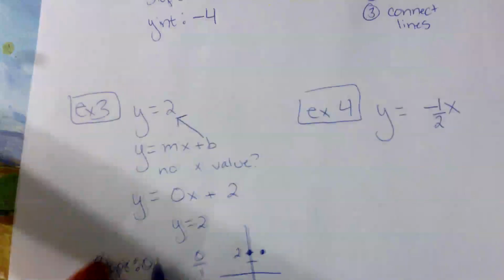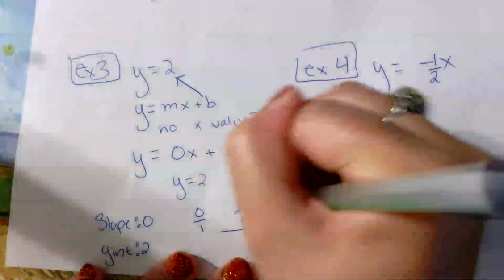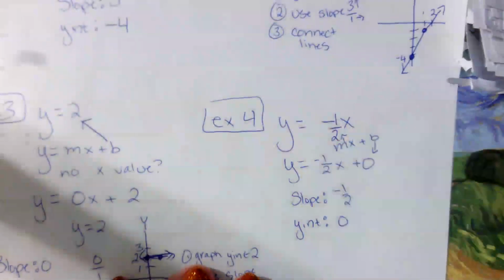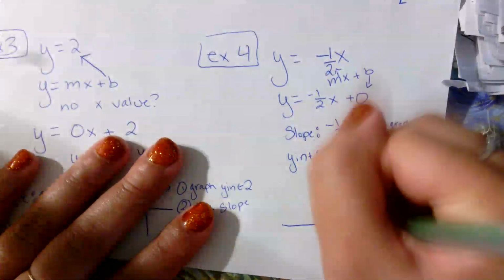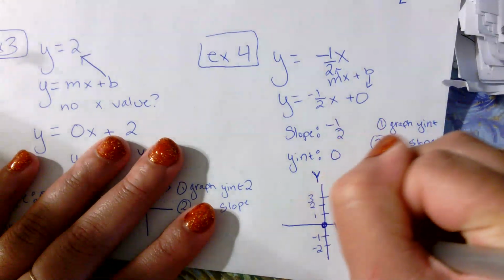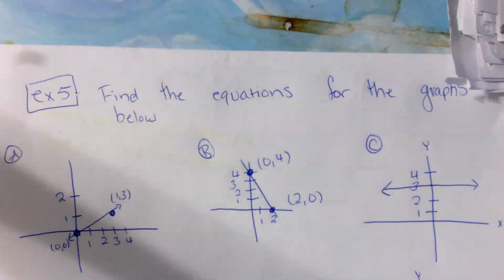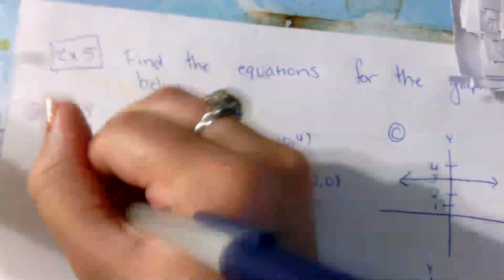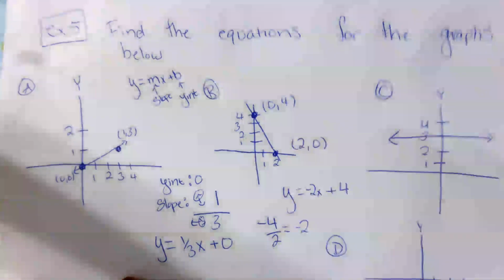slope intercept part 3